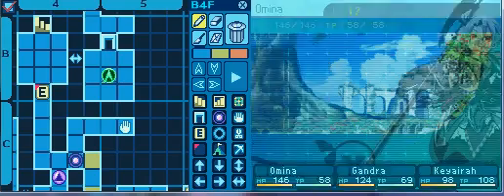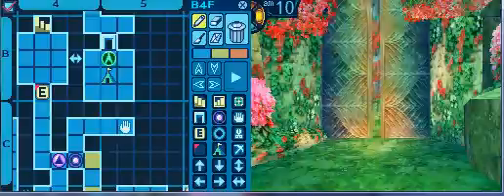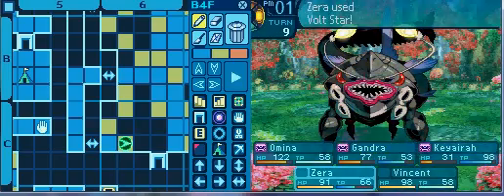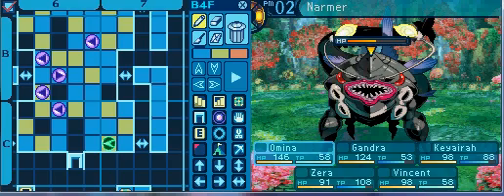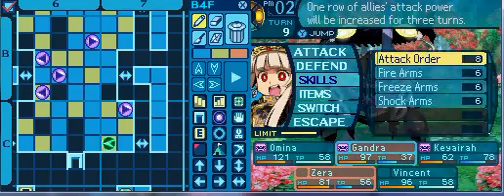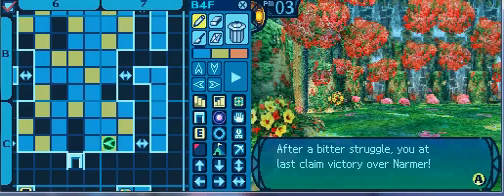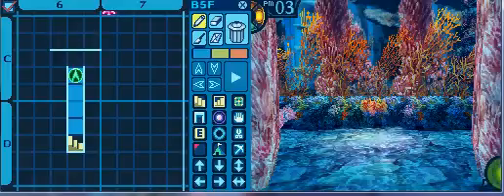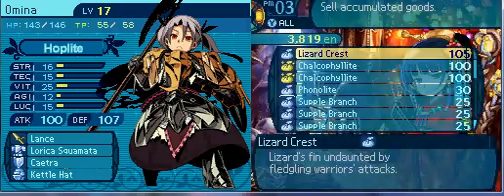Etrian Odyssey 3 - 15 - 1st Stratum Boss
We beat it. Also, this Game builds vocabulary:

Long Word Count: 3
Unctuous-
characterized by excessive piousness or moralistic fervor, especially in an affected manner; excessively smooth, suave, or smug.